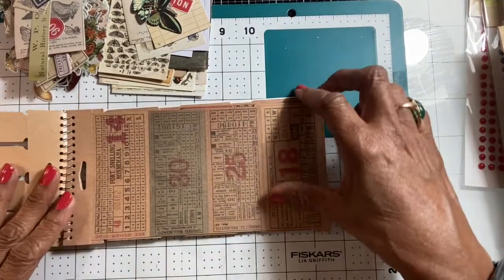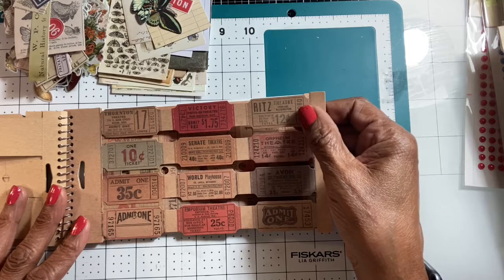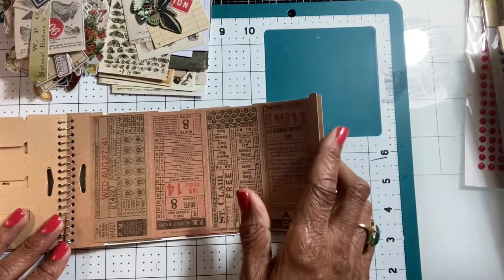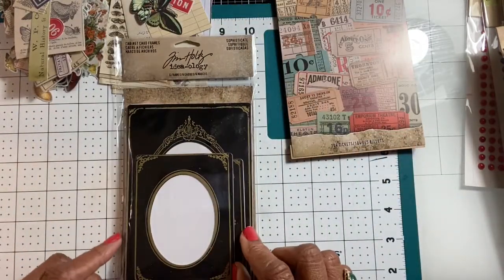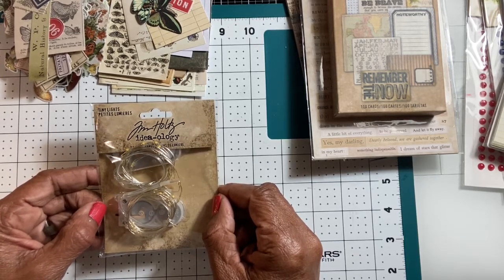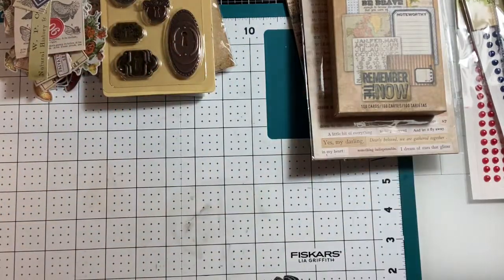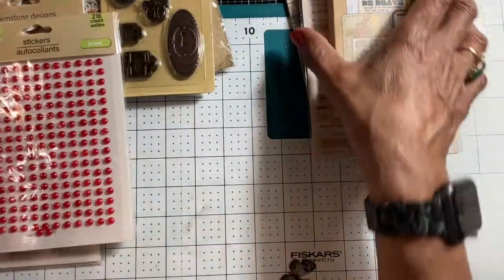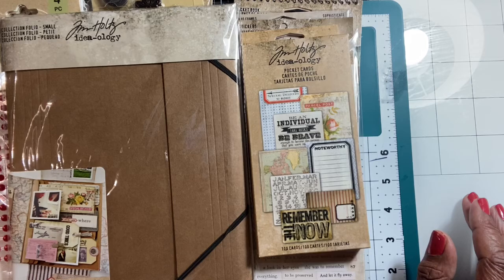It’s a Haul/Come see the Tim Holtz finds from Joanns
It’s a haul ya’ll.  I am making a vintage portfolio using Tim Holtz products.  Come see what I found.